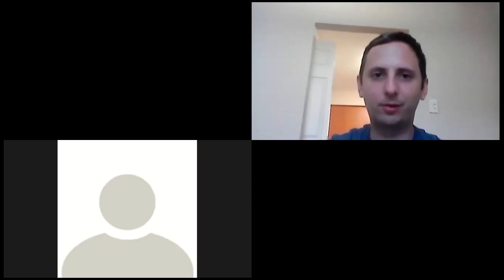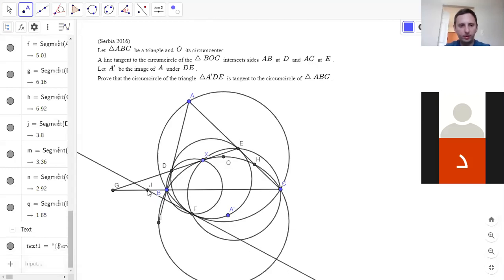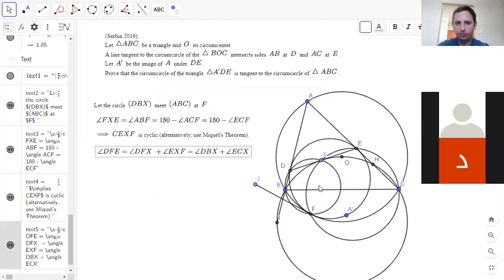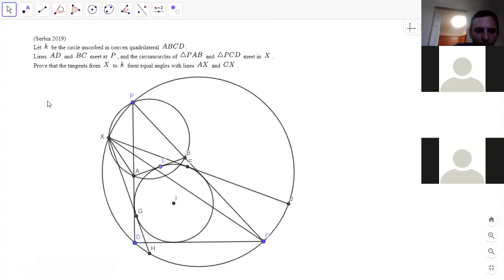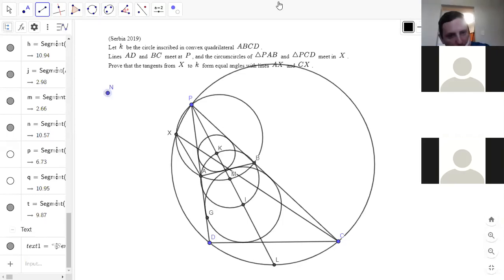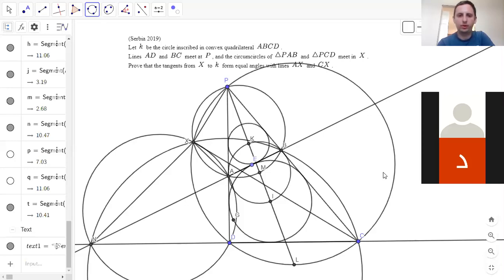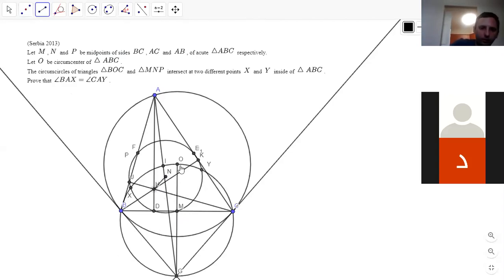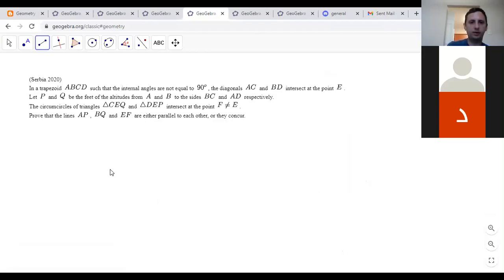LIVESTREAM GEO 36A: Another Solution With Sqrt(bc) Inversion!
In the first half of this session, we solved two elegant problems from the Serbia Math Olympiad. We also worked through another problem and got stuck, but then went back to later and solved it. I am surprised I had not seen this contest before but was delighted to find these very nice problems! I am starting to get more comfortable using sqrt(bc) inversion, and one of the participants solved a problem using it for only the second time ever on our channel!